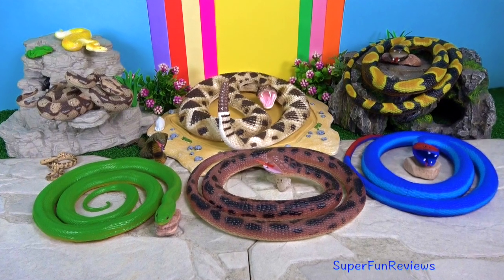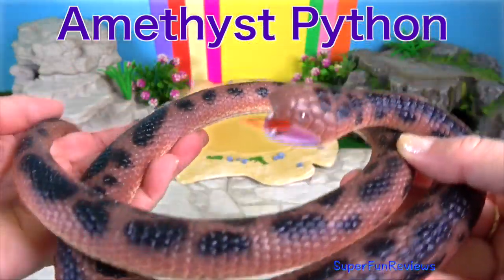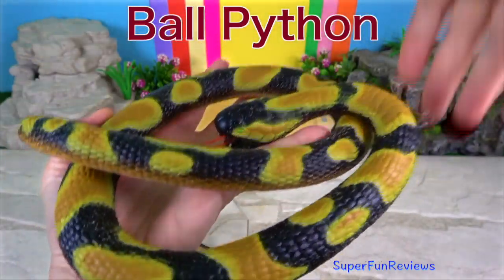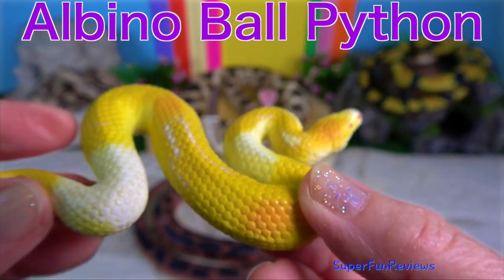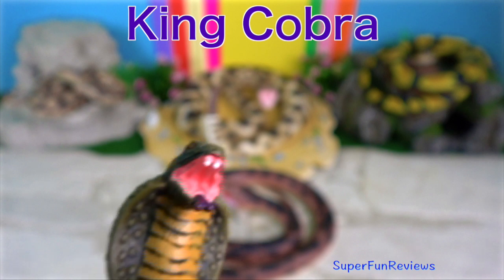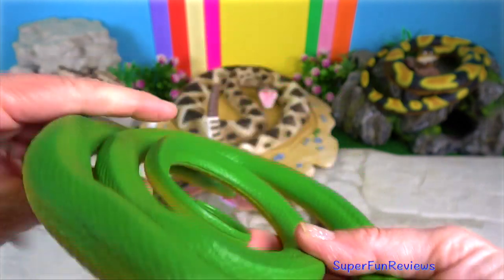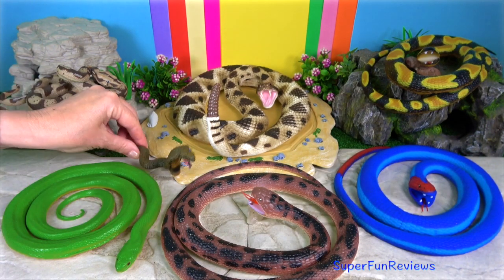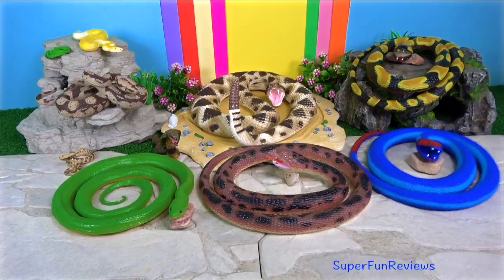Snakes Serpent Reptile Viper Basilisk Vermin Slithery Nope Ropes Cobra Krait Rattlesnake 15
Snakes Serpent Reptile Viper Basilisk Vermin Slithery Nope Ropes 15

Todays snakes include Albino Ball python, Eastern Diamondback Rattlesnake, Boa Constrictor, Amethyst Python, Ball Python, Green Tree Snake, Rattlesnake, King Cobra, Rough Green Snake and Blue Coral Snake. Lots of venomous snakes!

Common snakes include: viper, asp, pit viper, moccasin, water moccasin, copperhead, rattlesnake, rattler, cottonmouth, sidewinder, black snake, bull snake, chicken snake, coachwhip snake, coral snake, fox snake, garter snake, gopher snake, king snake, milk snake, arrow snake, water snake, garden snake, green snake, rat snake, sea snake, boa, boa constrictor, cobra, aboma, adder, milk adder, puffing adder, blowing adder, puff adder, anaconda, python, death adder, krait, black mamba, green mamba, tiger snake, fer-de-lance.

Snakes in other languages: الثعابين, 蛇, mga ahas, serpents, Schlangen, सांप, ular, serpenti, ヘビ, 뱀, węże, cobras, змеи, serpientes, งู, yılanlar, rắn